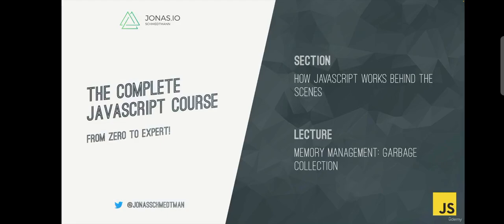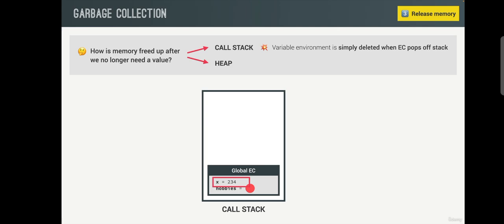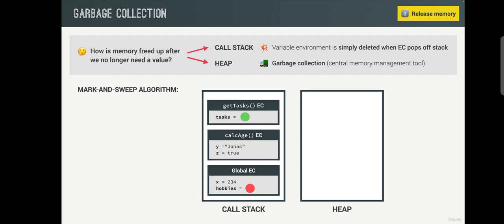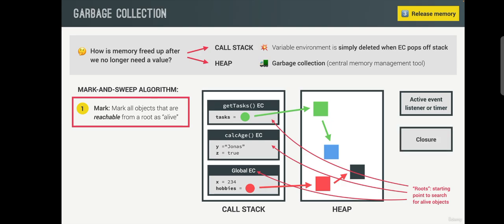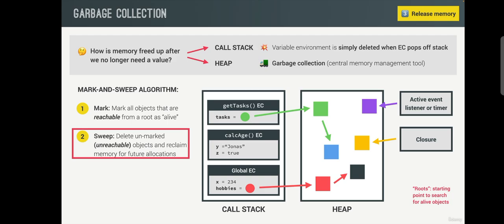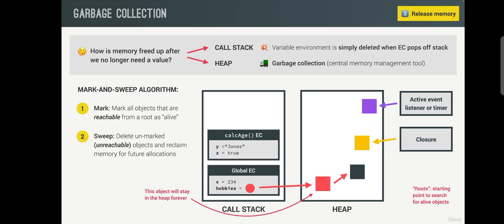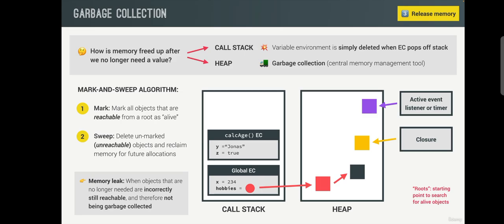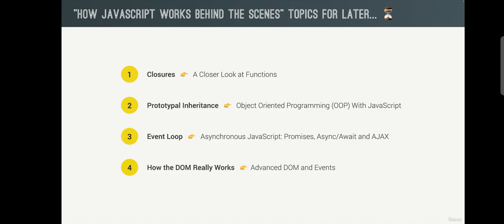Memory Management: Garbage Collection